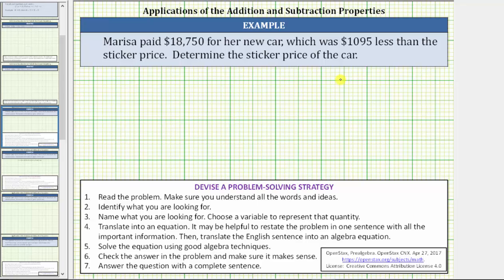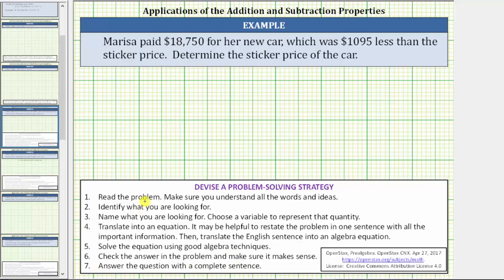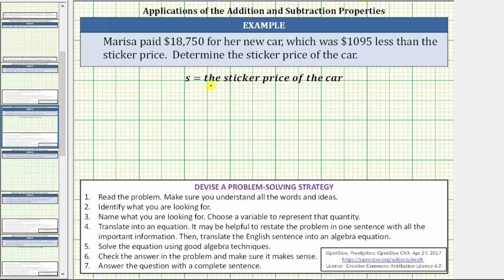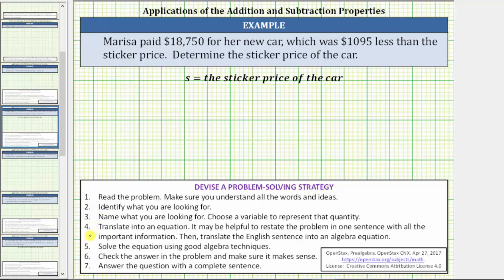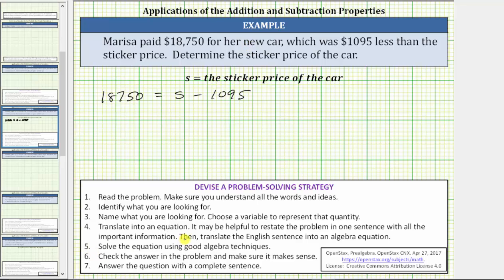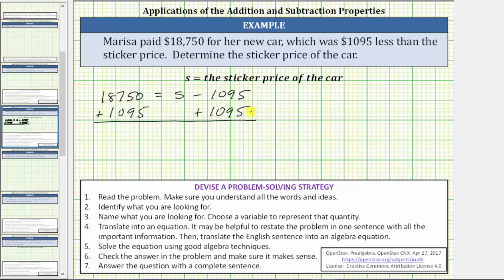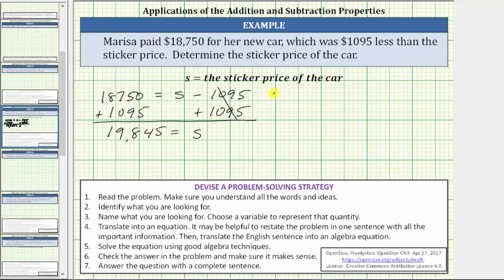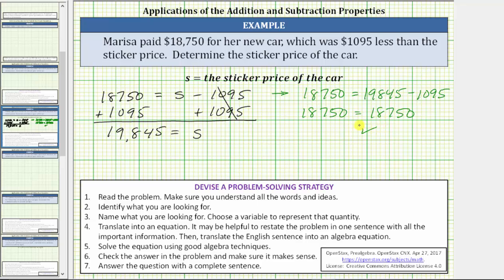One Step Linear Equation in One Variable App: Sticker Price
This video explains how to set-up and solve a one step equation to solve an application problem.  Use addition or subtraction to solve.